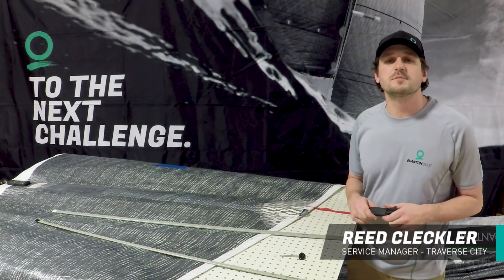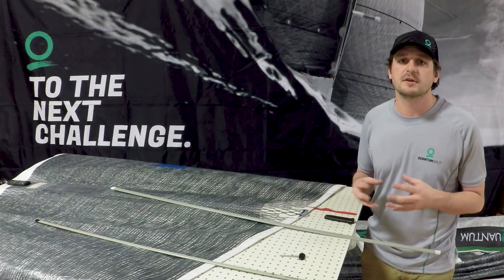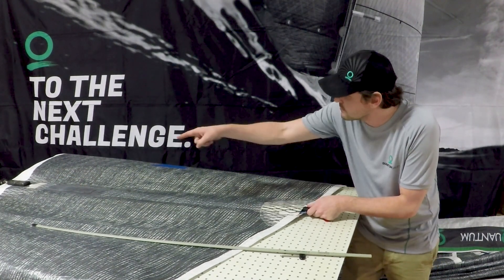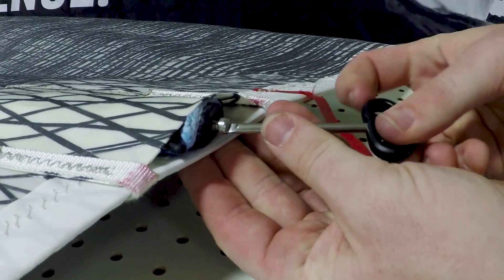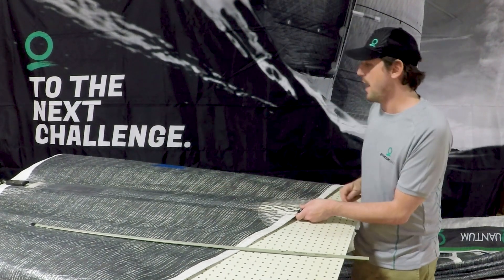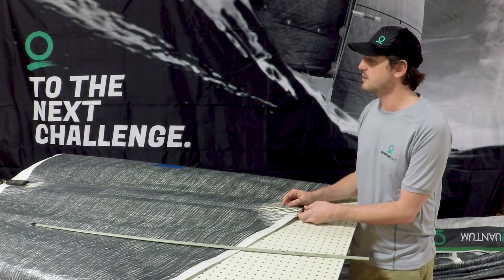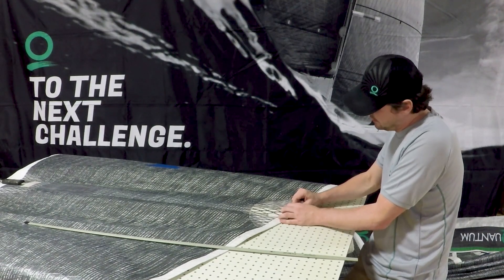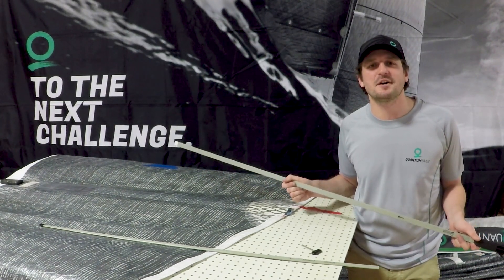How to Use Rocket Batten Tensioners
RBS Rocket Batten Tensioners are an innovative and popular batten system for both racing and cruising sails.

Quantum's Reed Cleckler explains the advantages of the system, how to use it, and shares a few tips and tricks.

If you're interested in this system, call your local Quantum loft and ask about retrofitting your sails.